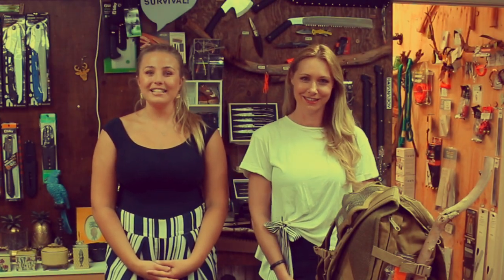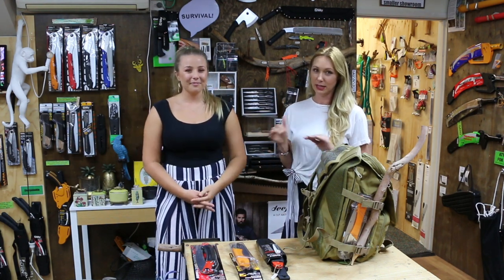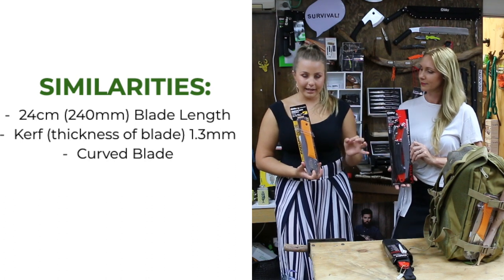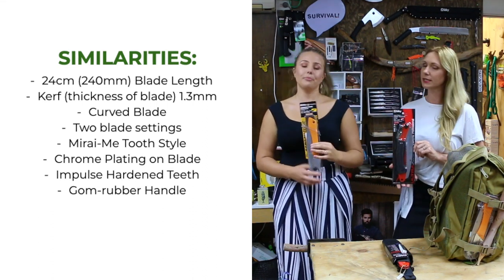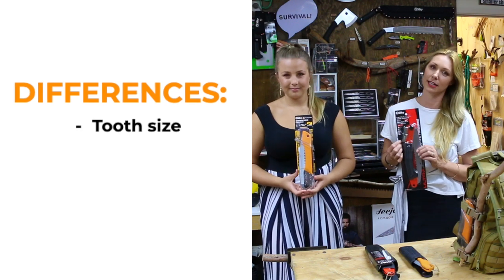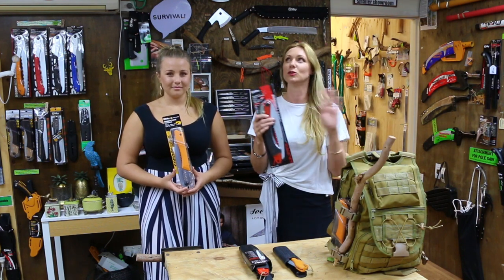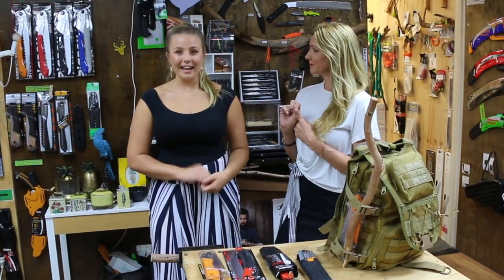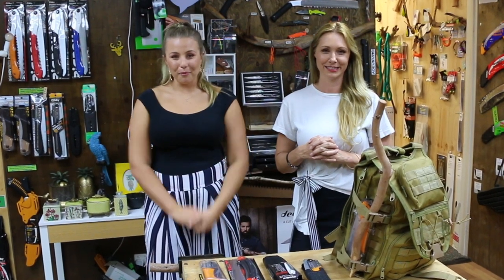Silky Gomboy Curved vs Silky Ultra Accel (UPDATE to previous VIDEO)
Nita and Shenae explain the difference between Silky Gomboy Curve 240mm vs Silky Ultra Accel 240mm

Nita and Shenae talk about the Silky Gomboy and Ultra Accel.

Built with a sturdy yet lightweight aluminum chassis, the ULTRA ACCEL with 240-mm curved blade for super aggressive cutting features an easy-grip rubberised handle.

The large tooth Gomboys are particularly useful for general pruning of fresh wood. This is the saw for those outdoor enthusiasts who love 4wding, camping, hiking, survivalism, etc.

This saw is great for those who want a general-purpose saw that does the odd tidy-up in the backyard. Even a landscaper who wants a compact folding saw to clear a few branches. Arborlab Tree Care Pty Ltd is in the business of sourcing and supplying the world's best tree care products. The Silky Saw and Okatsune range are just that - some of the world's best pruning tools. Perfect for the arborist to perform tree cutting and tree pruning with ease. The Prabos range of boots adds the quality and safety that all arborists need. Once a week Jannita and Shenae share a video with tips and tricks about Silky Saws and the other incredible products we stock.

Category
Film & Animation